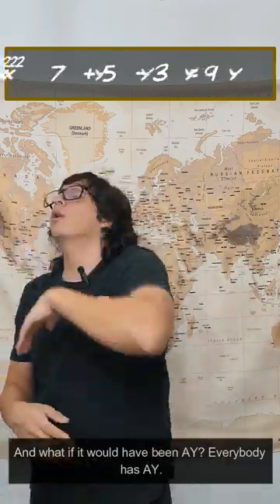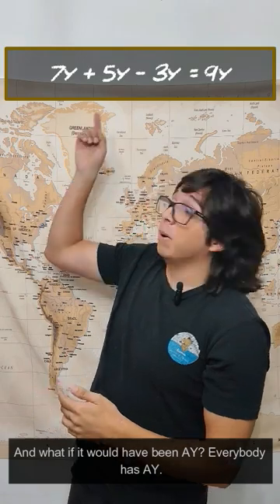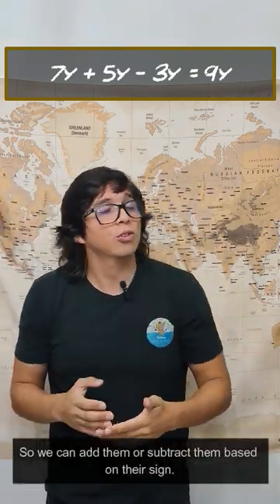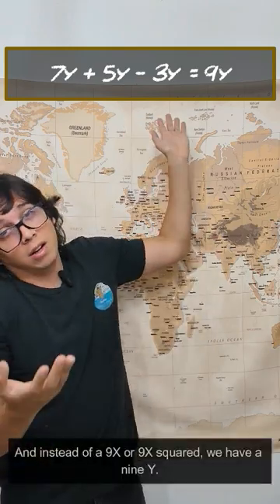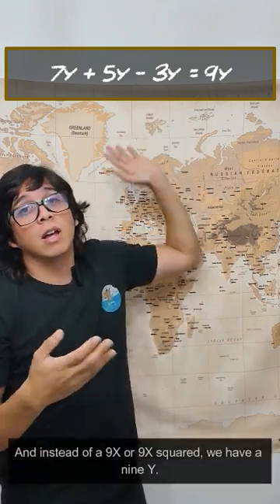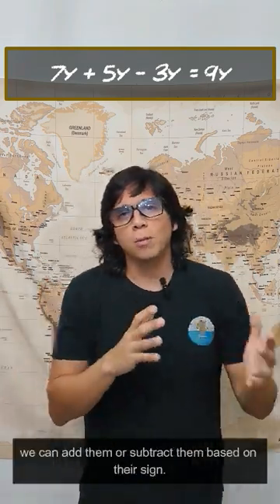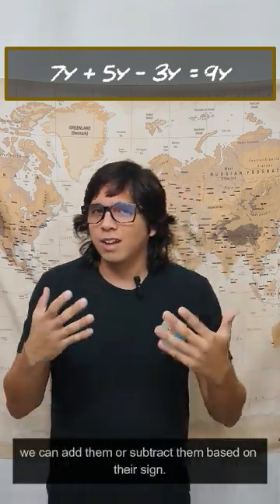Algebra 1: Lesson 2.1 Combining Like Terms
Algebra 1 Course